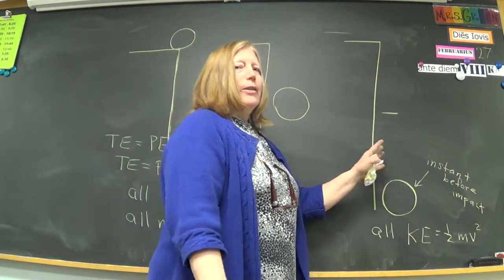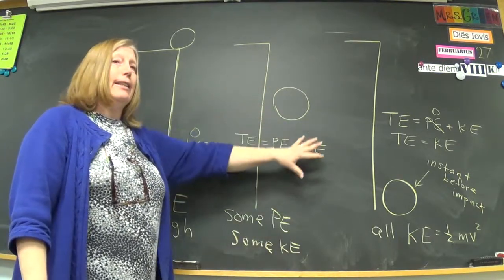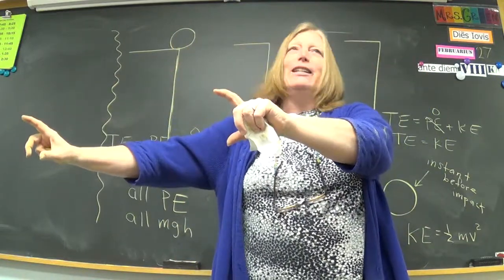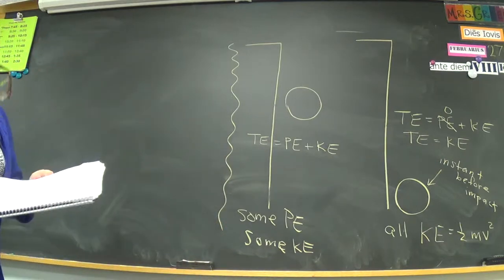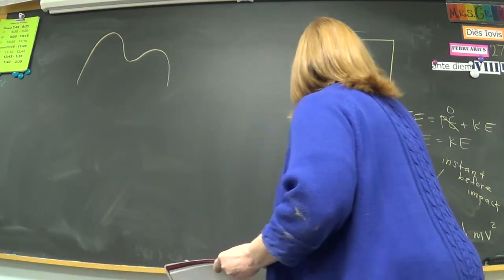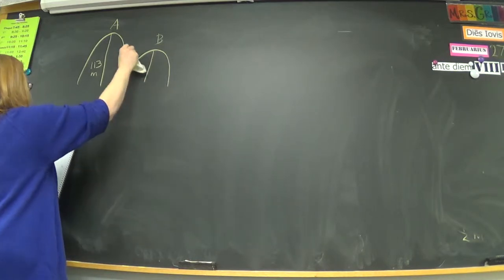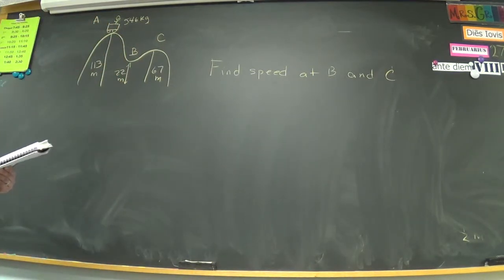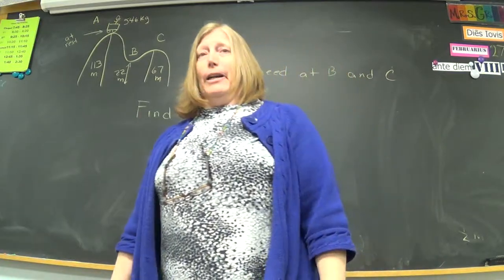Physics 2/27 Part 2